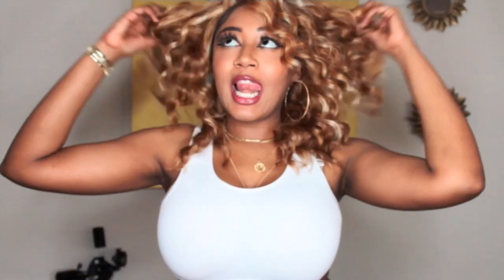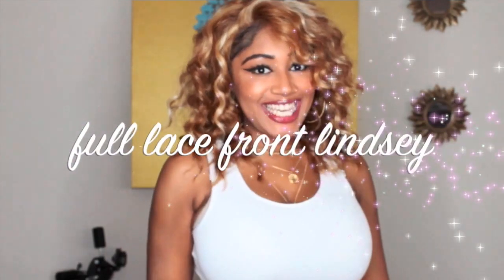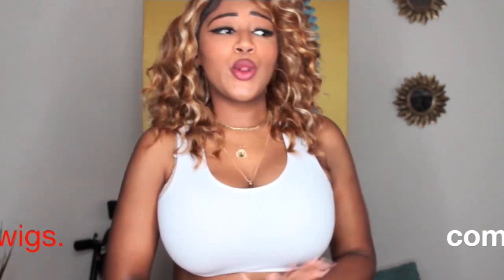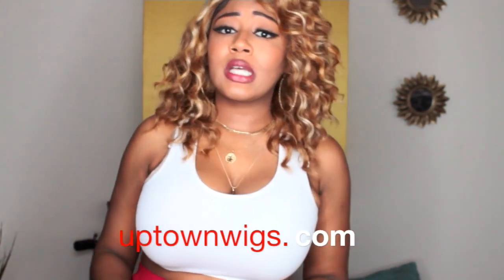The Best Springtime Wig!!! Full lace front wig Lindsey (*a new type of synthetic units*)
This strawberry blonde unit is springtime fine! Spice up your life with this new wavy wig named Lindsey. Lindsey is sure to make your spring even brighter.

Wig color: DX2216
Wig length: 14 inches
Type of wig : Full lace front/ Synthetic Unit

*ATTENTION* IF YOUR ASKING ABOUT THE AUDIO QUALITY OF THIS VIDEO, JUST KNOW THERE WAS TECHNICAL DIFFICULTIES WITH UPLOADING THIS VIDEO
I hope you guys are still able to enjoy the video and be able to fully here this video.

Into song: Hipster Girl - Sango
Song through review : Boo’d Up - Ella Mai
Outdo Song : Be Right There - Apo11o Tone